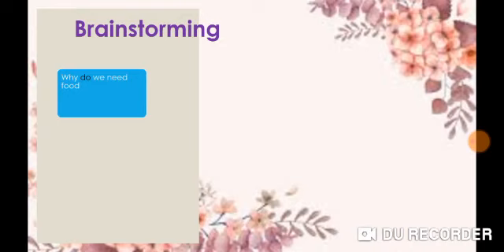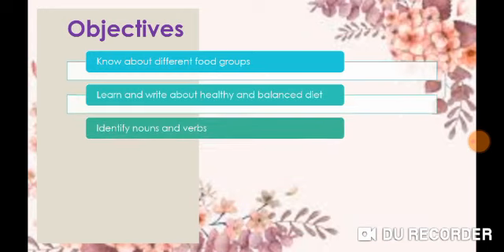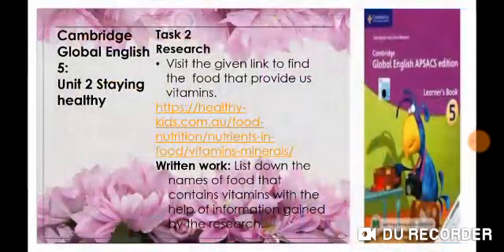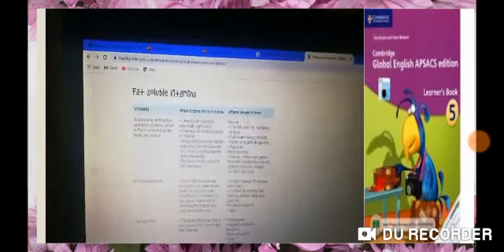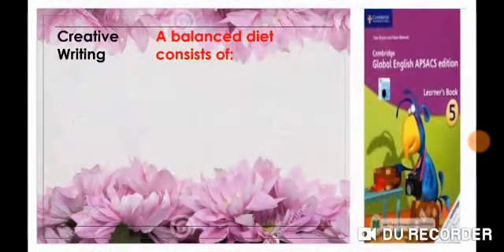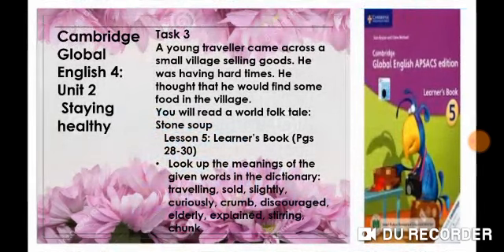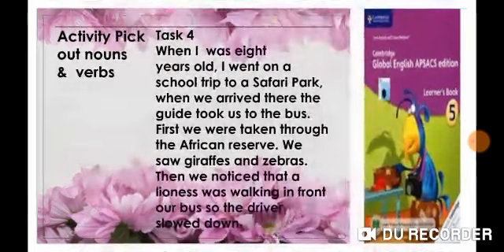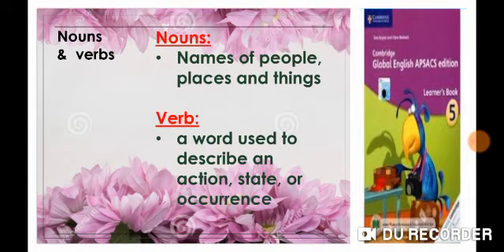Class 5 week 6 eng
Video from Umera